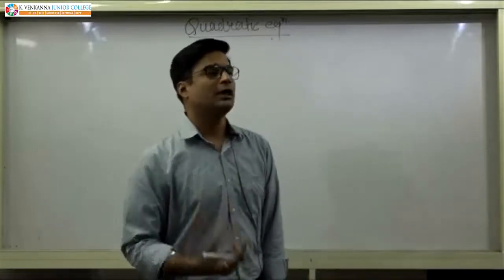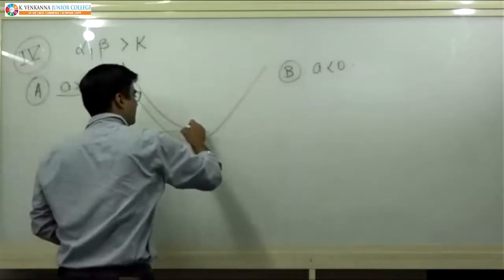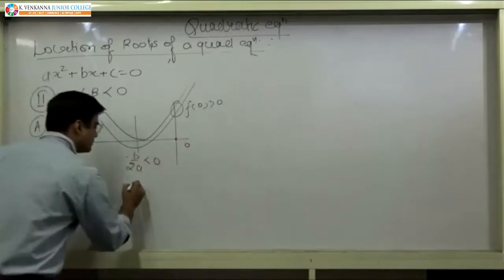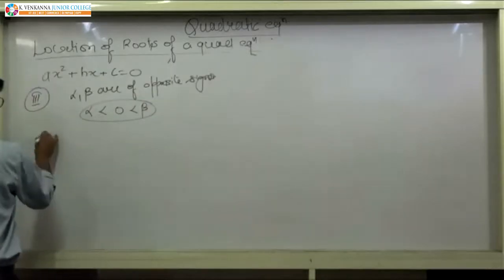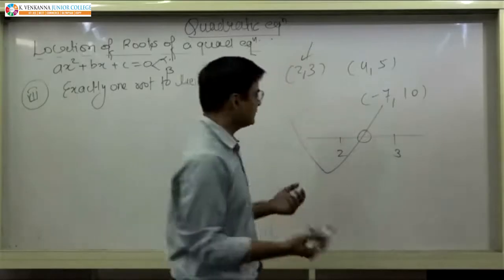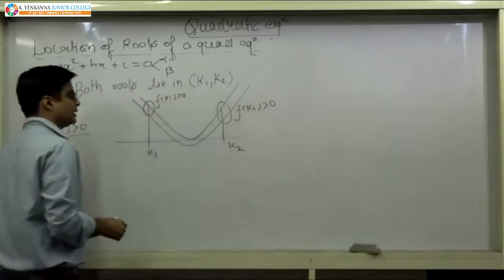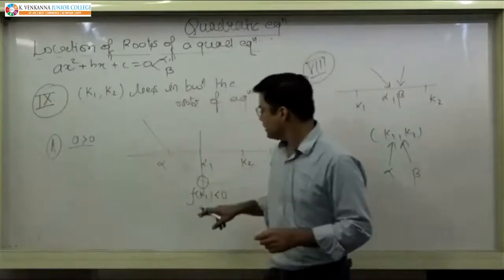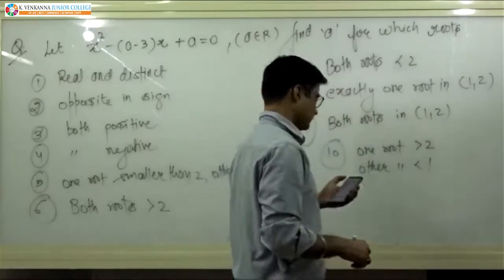Vishal Sharma (B.Tech IIT KANPUR) HOD-Mathematics (Topic-Location of roots-Quadratic Equation)